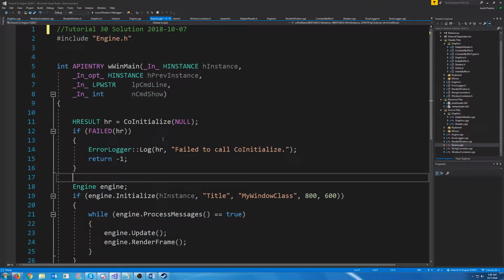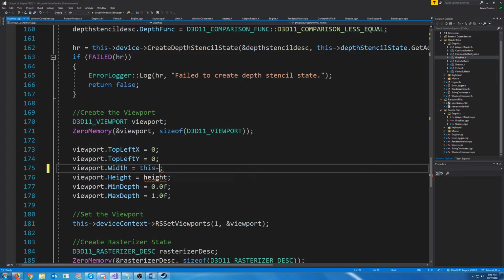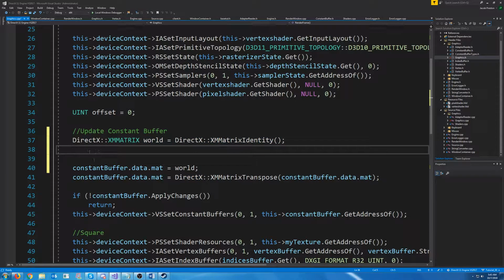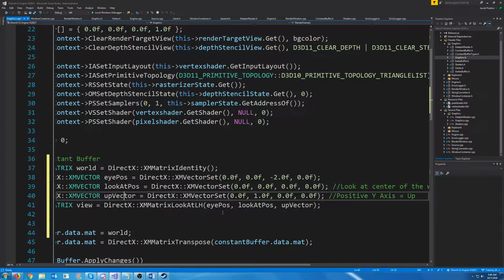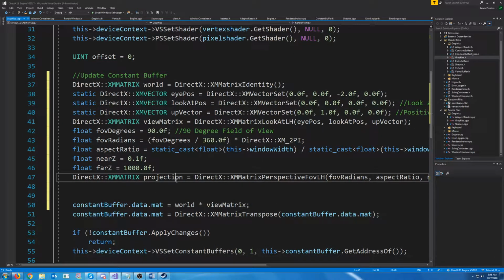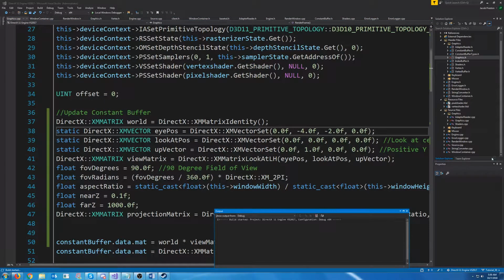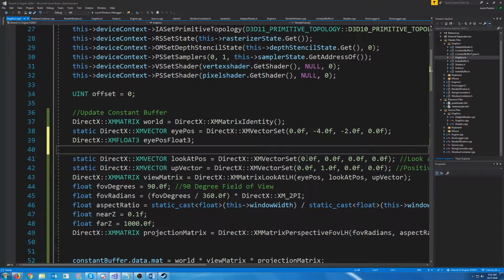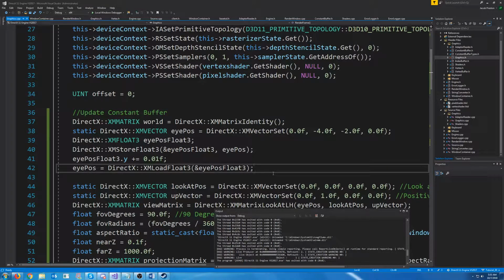C++ DirectX 11 Engine Tutorial 30 - View/Projection Matrix